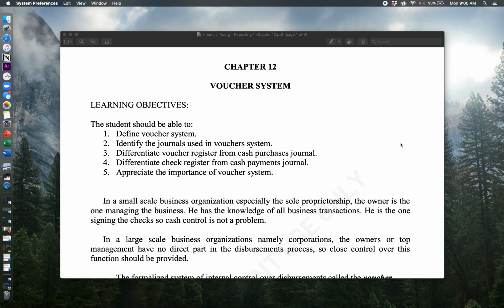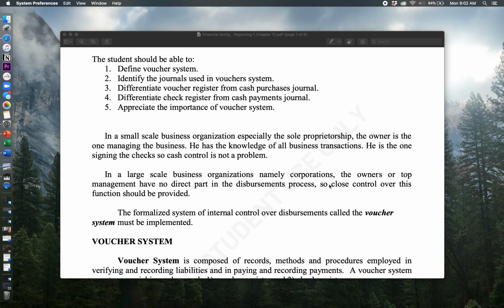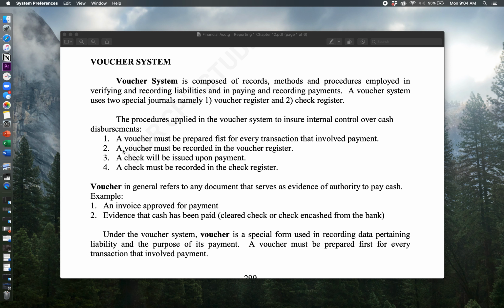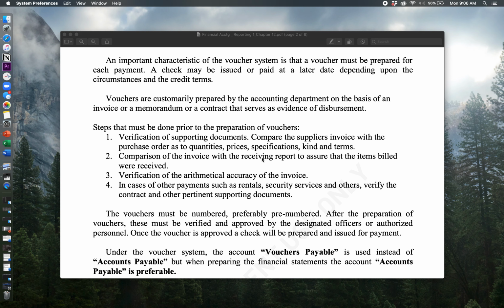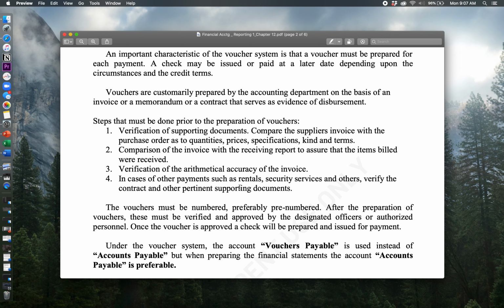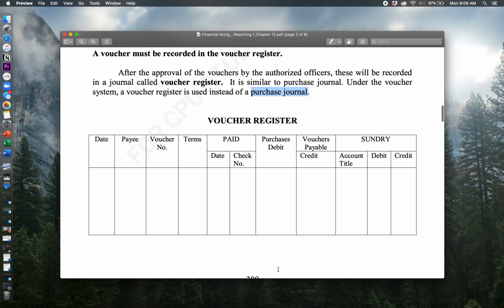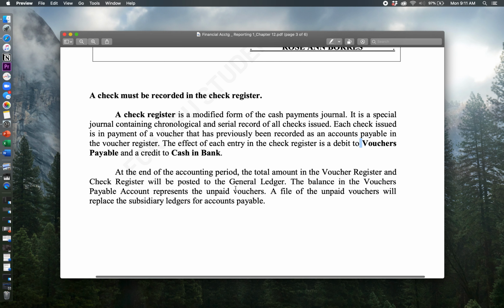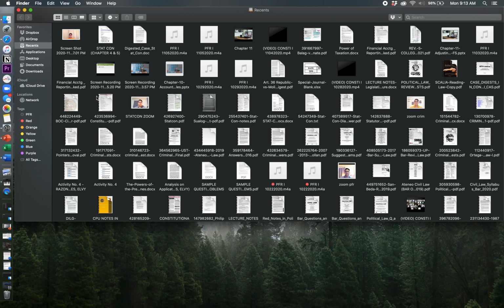Voucher System // (Elvy Razonales, CPA)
Happy Day Beautiful People!

Textbook:
Baldevarona, Grande & Munar. (2020).  Financial Accounting and Reporting.  CPU College of Business and Accountancy.

References:
Cabrera, et.al. Conceptual Framework and Accounting Standards -PFRS and PAS-based, 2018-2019 ed. Manila: GIC Enterprises and Co., Inc.
Valix, et.al. Conceptual Framework and Accounting Standards. 2020 edition.  Manila: GIC Enterprises and Co., Inc.
Valix, C. T., Peralta, J. F., Valix, C. A. M. (2016).  Financial Accounting, Volume 1.  2016 Revised Ed. Manila, Philippines: GIC Enterprises & Co., Inc.
Valix, C. T., Peralta, J. F., Valix, C. A. M. (2017).  Financial Accounting, Volume 2.  2017 Revised Ed. Manila, Philippines: GIC Enterprises & Co., Inc.
Lanen, W. N., Anderson, S. W., Maher, M. W. (2014).  Fundamentals of Cost Accounting, 4th edition: McGraw-Hill Education.
Mowen, Maryanne. (2013).  Cost Accounting.  Andover: Cengage Learning.